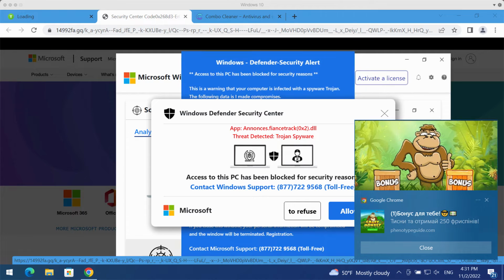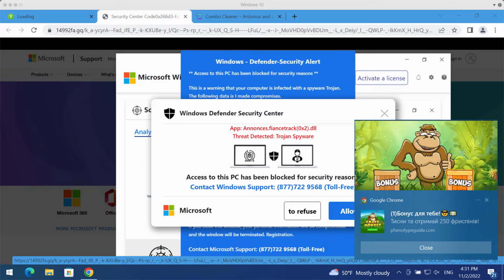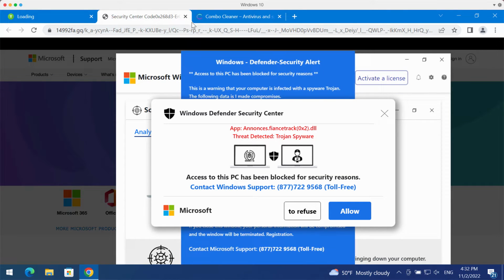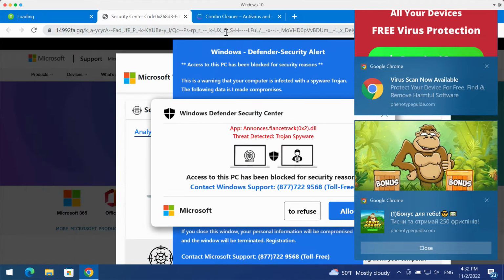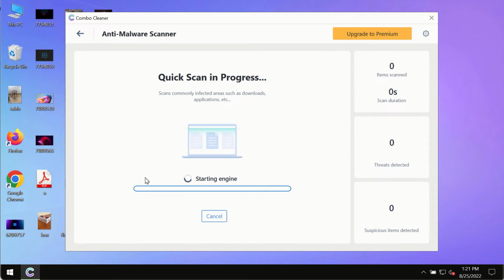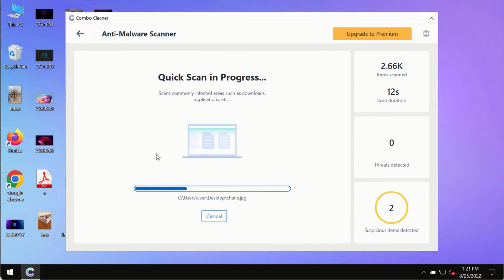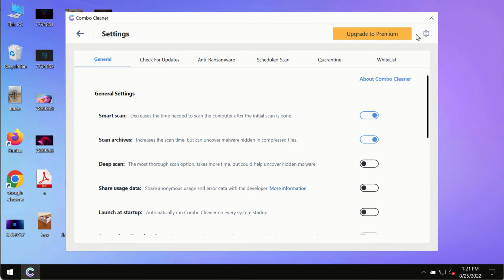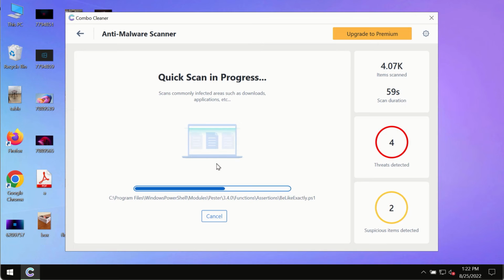(877)722 9568 fake Windows Support alert removal.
(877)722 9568 is a fake Windows Support number quoted in fake Windows Defender Security Alerts. These fake alerts come from the random site. (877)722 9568 is not a genuine number, it is not related to Windows or Microsoft. Instead, there are some online hackers who stand behind these pop-ups. Get rid of them with the help of Combo Cleaner Antivirus via the official or, optionally, refer to the manual instructions provided in the video tutorial.